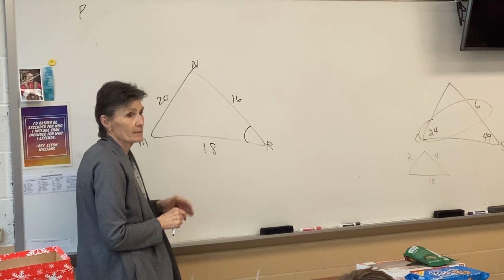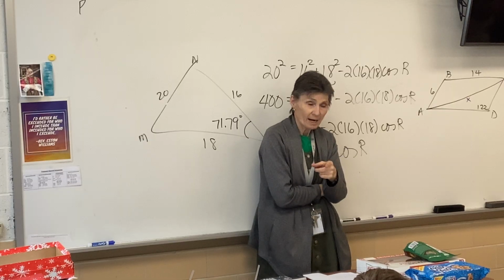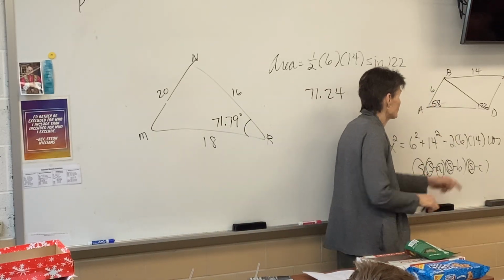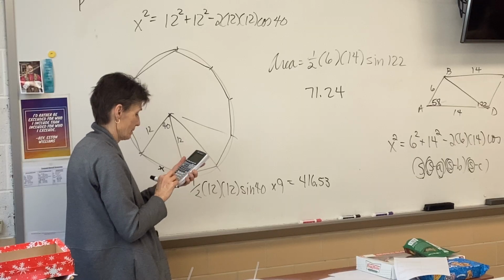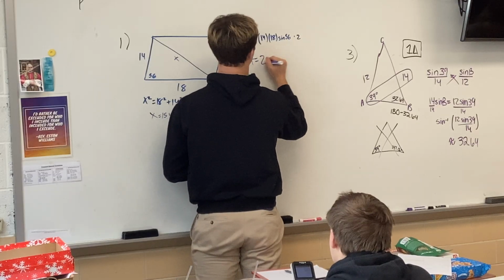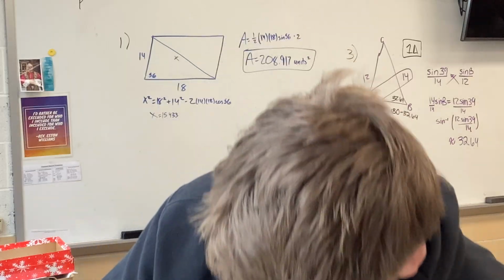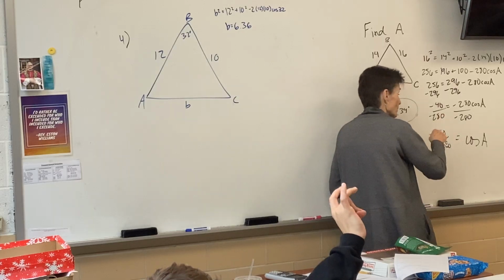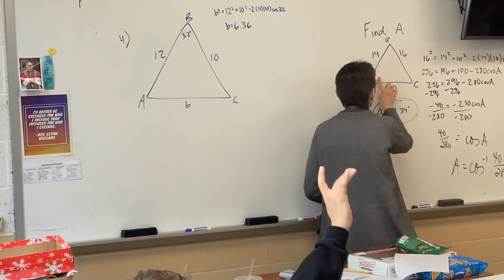Precal A Assorted review Prequest 5.5-5.6 #2, and additional review